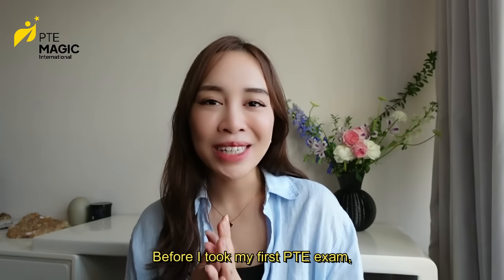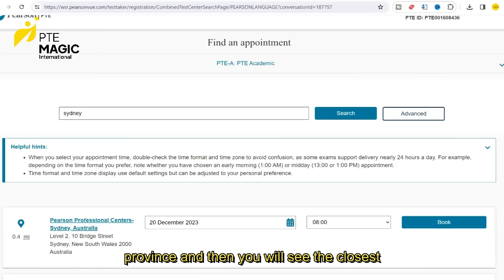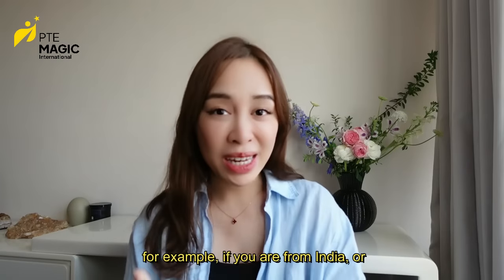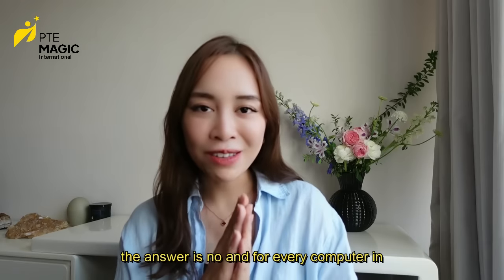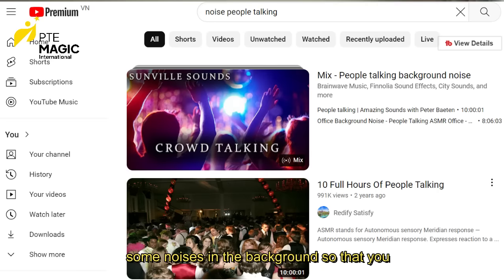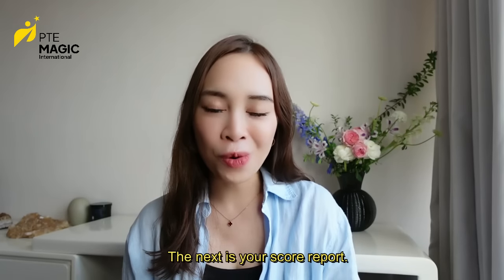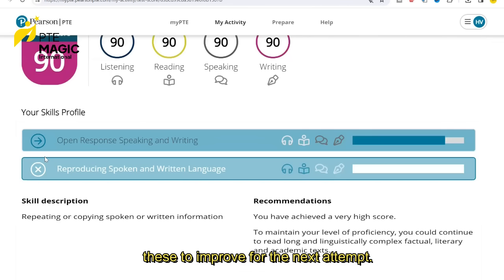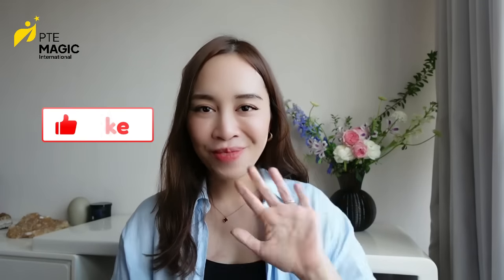10 Things you must know before taking PTE Academic Exam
In this video, we'll dive into the top 10 things you absolutely need to expect when taking the PTE exam. Whether you're a first-time test-taker or looking to improve your score, these tips are essential for your preparation. So, let's get started and ensure you're fully prepared for success!

⏰ Timestamps:

00:41 - Test Booking
02:29 - Rescheduling and Cancellation
03:27 - Accepted IDs
05:02 - What can you have in your PTE exam
06:27 - Test environment
07:34 - Time management
08:36 - Integrated scoring
09:17 - Note taking tips
10:42 - Score Report and Skills Profile
11:30 - Appeal

Source of photos in the test room: Pearson Official